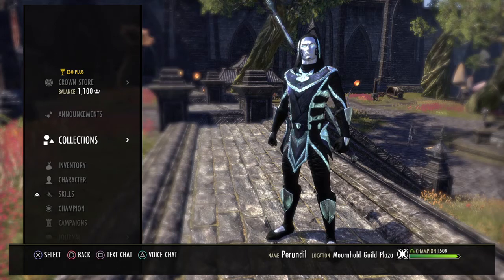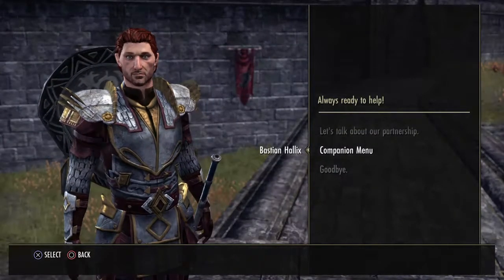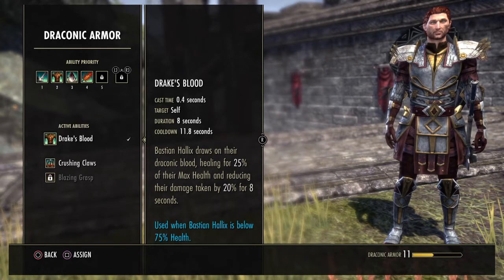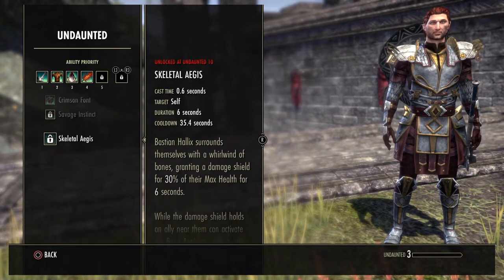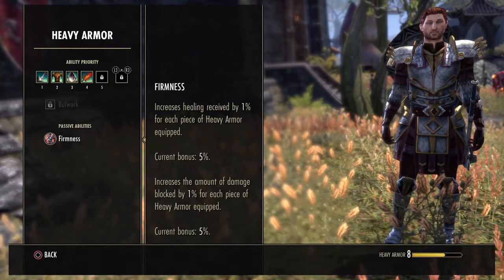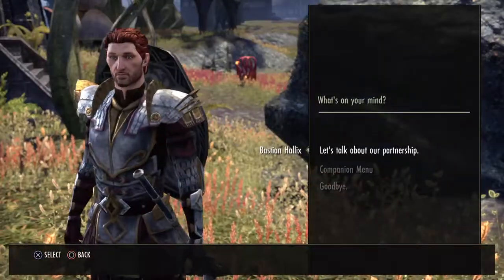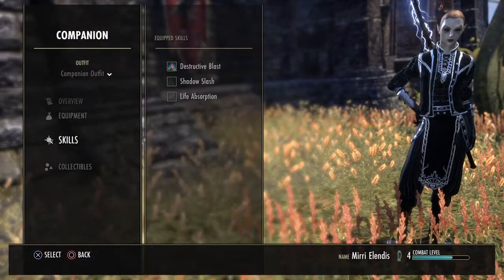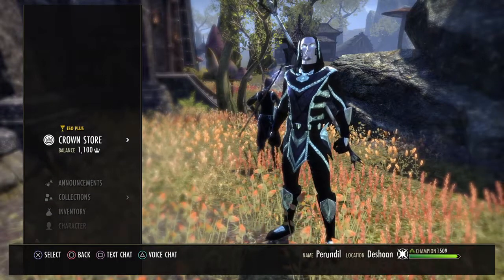ESO - Companions Overview - Blackwood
Do you like the new Companions? How will you set yours up?